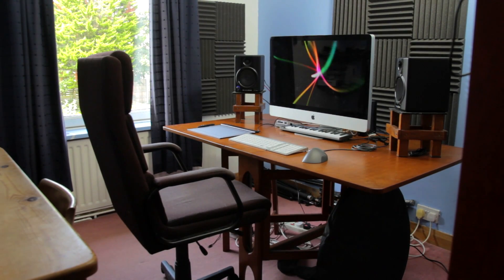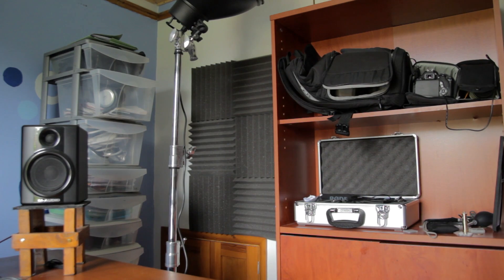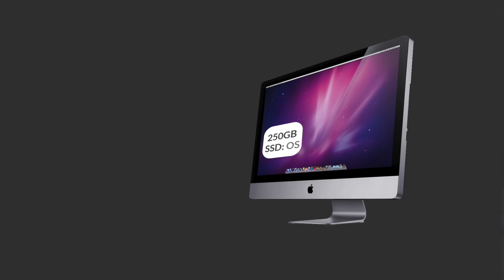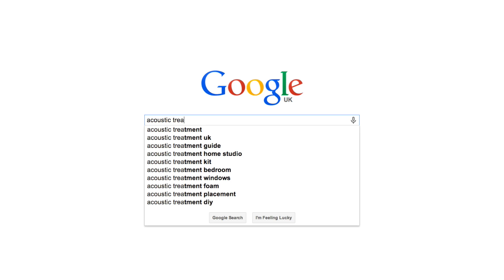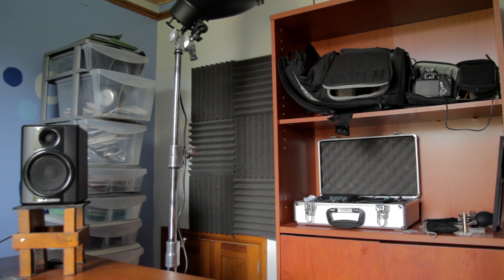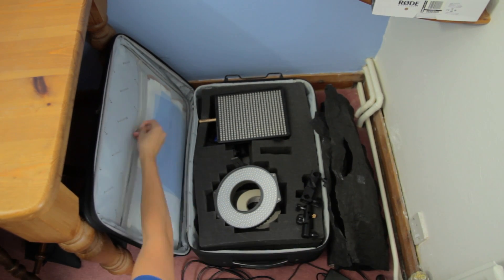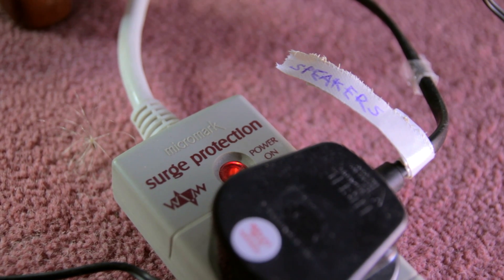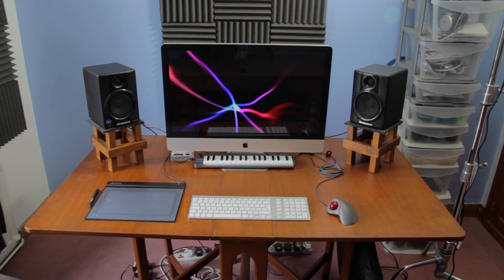How to Setup a Video Editing Studio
Equipment Used:
CAMERAS: Canon T3i with Tamron 17-50mm f/2.8 VC

AUDIO:
ZOOM H1

LIGHTING:
Fluorescent Head with PhotoSel 85W Full Spectrum
Aputure AL-5280S

SOFTWARE:
Final Cut Pro X, Motion 5, Logic Pro 9, GIMP 2.8